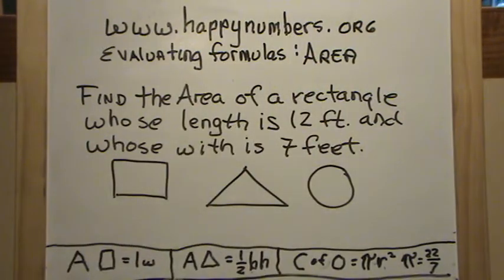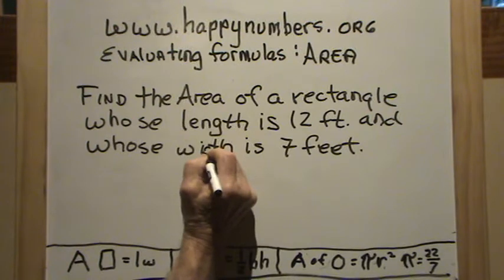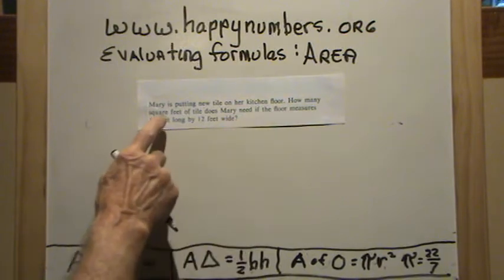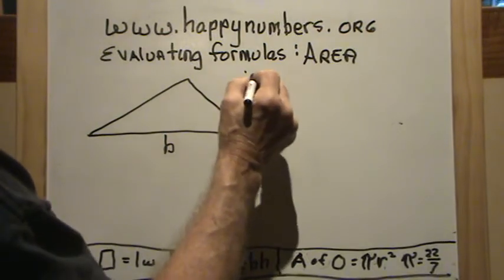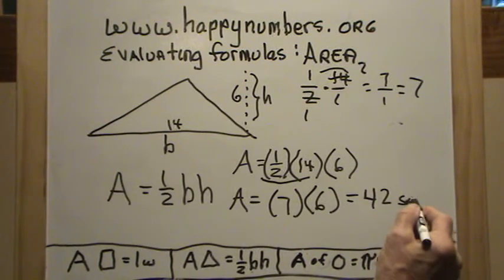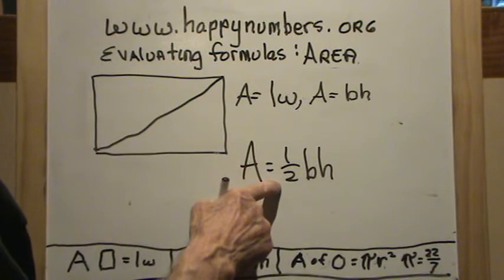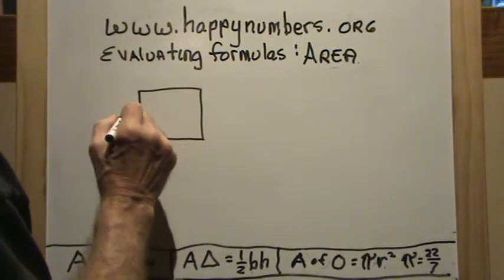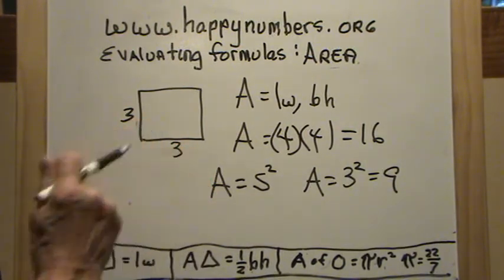Evaluating Formulas Area of Rectangles, Triangles and Squares